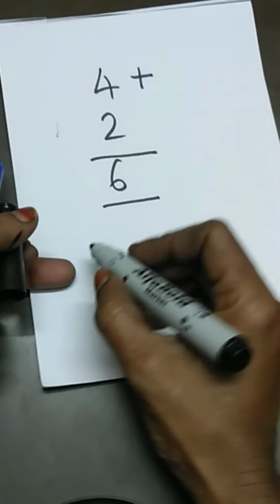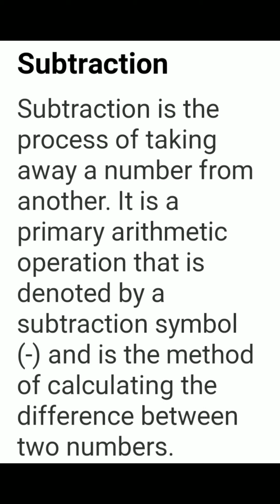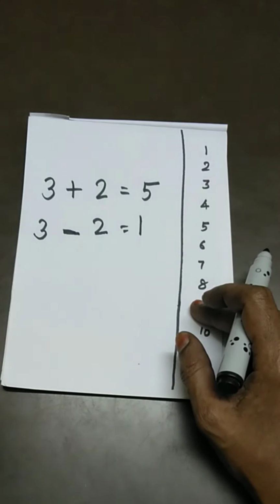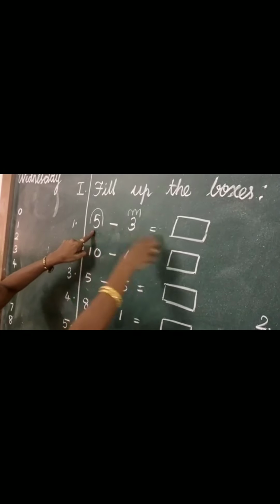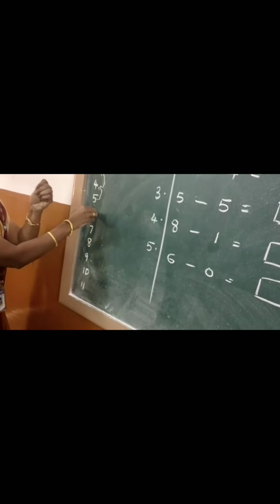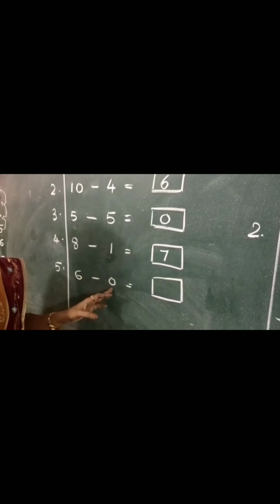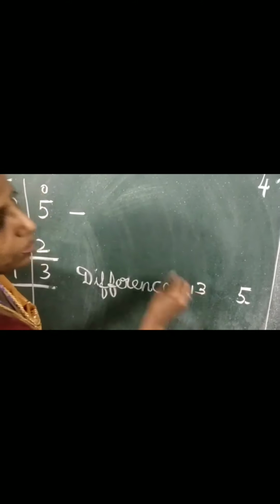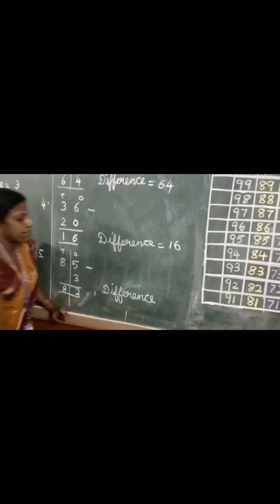DIFFERENCE IN NUMBERS - SUBTRACTION For CLASS 1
Simple vertical and horizontal Subramanian for class 1.